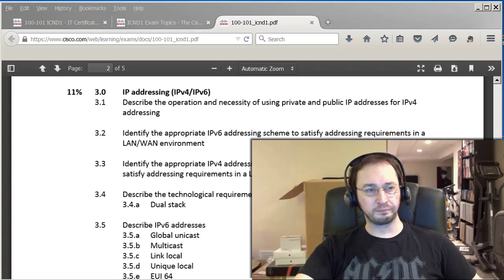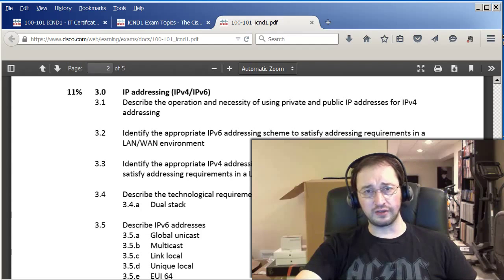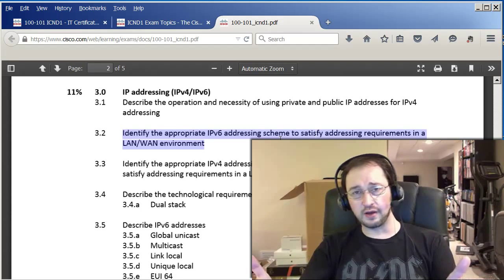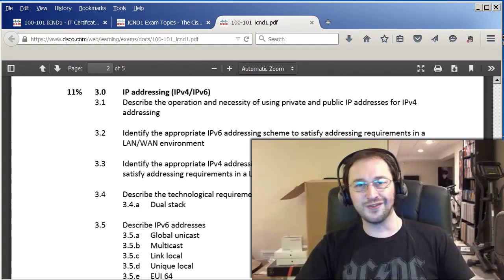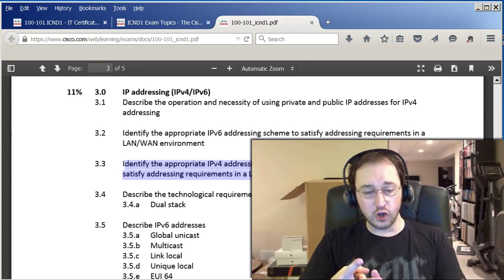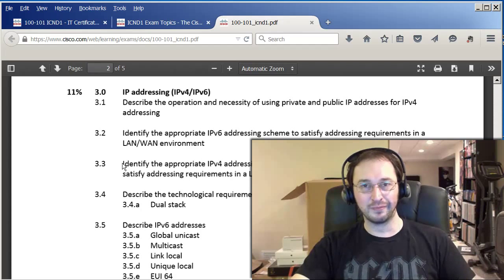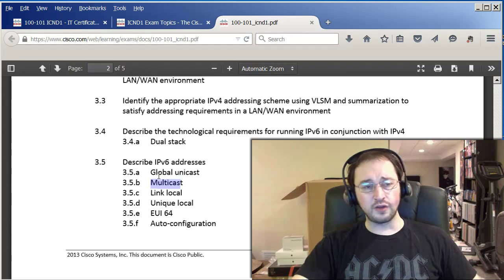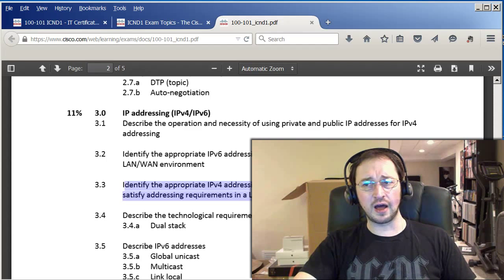ICND1 Blueprint Analysis Part 3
In this video we will be discussing section 3 of the ICND1 blueprint - IP Addressing (IPv4/IPv6)